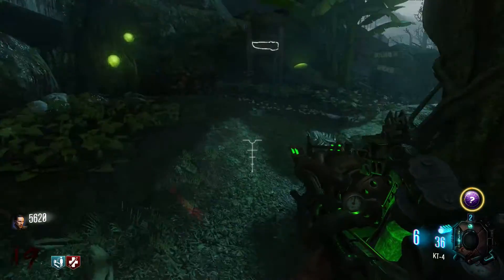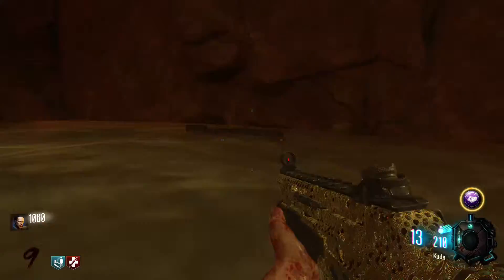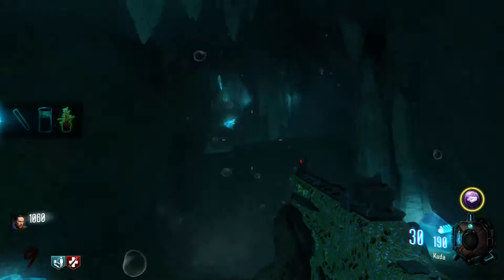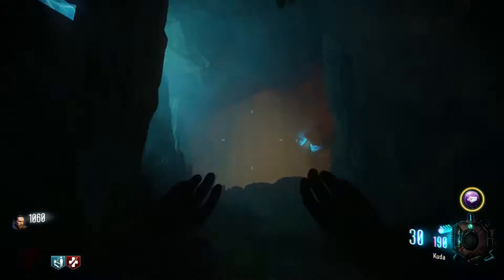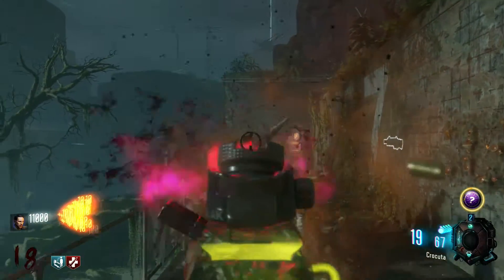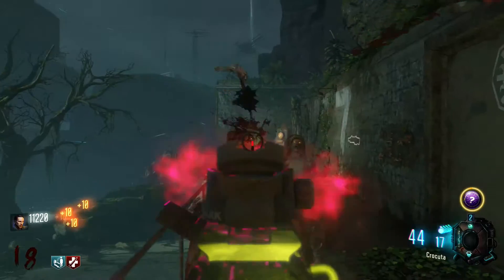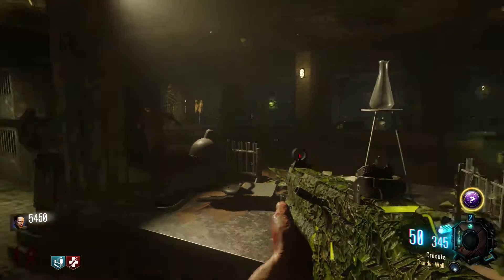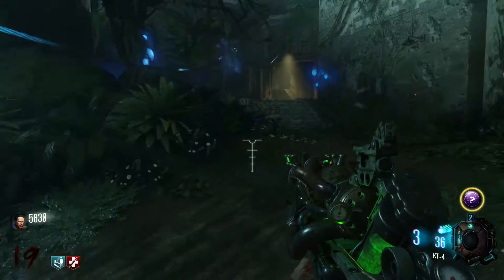HOW TO GET THE KT-4 IN ZETSUBOU NO SHIMA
Gametype: Minecraft - Server ip: thenexusmc.net